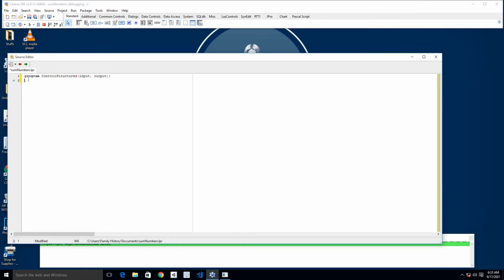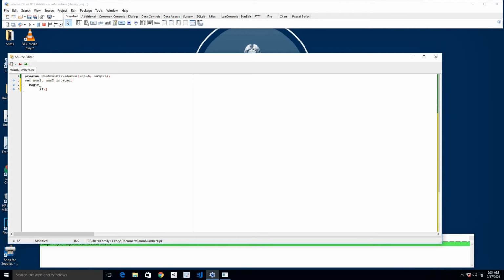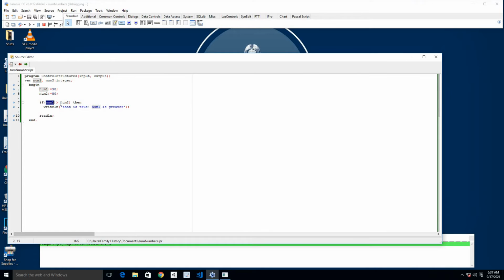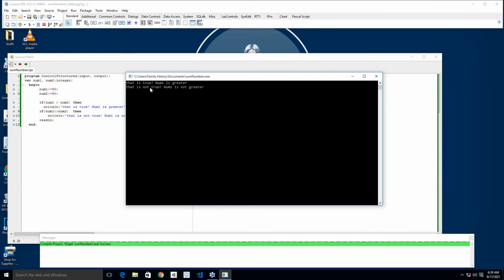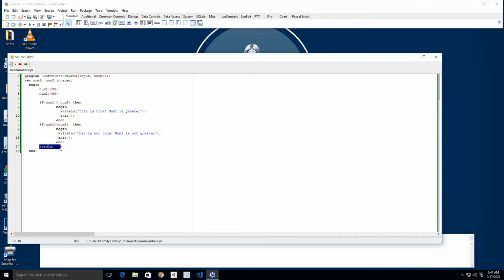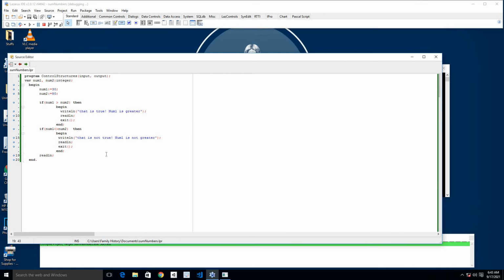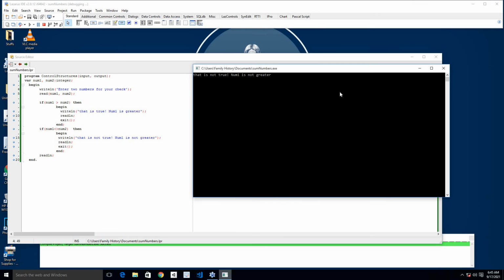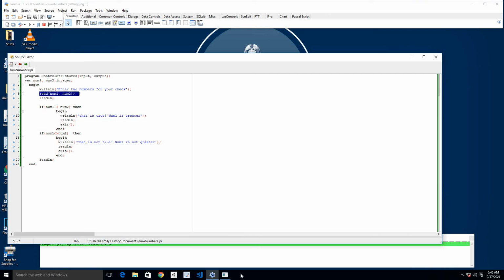CONTROL STRUCTURES - IF THEN STATEMENT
Learn how to control the way your code behaves. There are times you will need to test some variables over others and parse some messages if they are true or false. Learn this starting with the if-then statement in a few minutes.